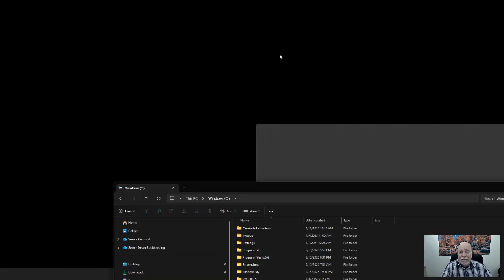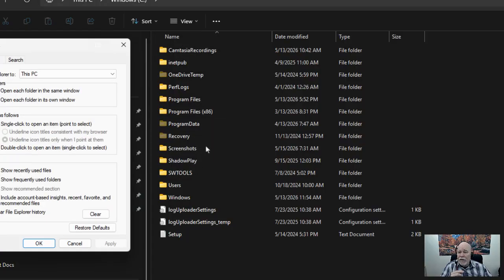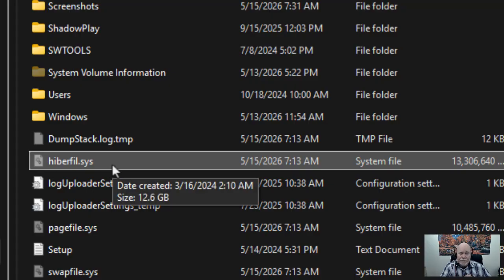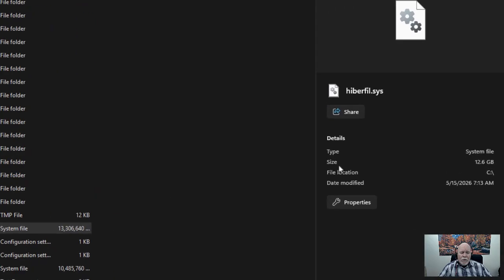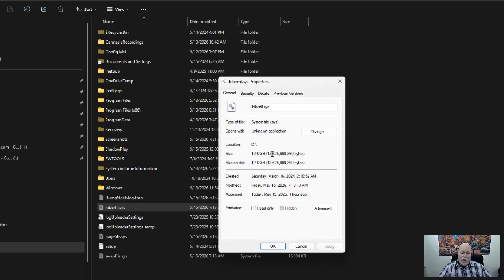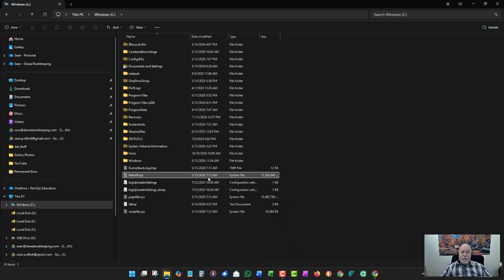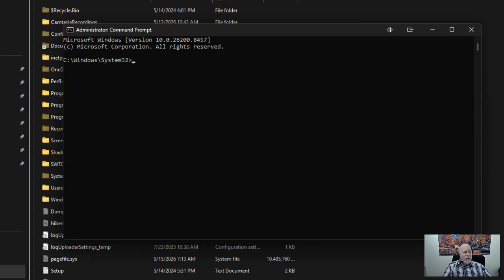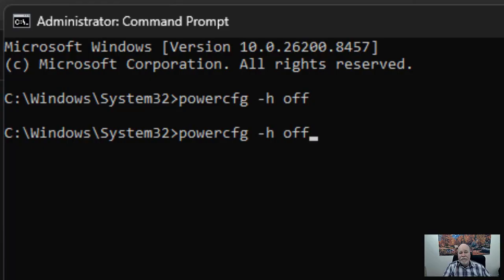How I Found a Hidden Windows File Taking up 12GB of Space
Learn how I found a hidden Windows system file that was taking up over 12GB of storage space on my Windows 11 PC. In this video I’ll show you how to locate the hibernation file (hiberfil.sys), explain what it does, how to safely remove it, and how to restore it later if needed.

If you never use Hibernate mode, this could be an easy way to recover a large amount of SSD storage space on your computer.

In this video:
• How to find the hidden hibernation file in Windows 11
• What the hibernation file actually does
• How to disable hibernation safely
• How to free up storage space fast
• How to restore the file later if needed

Re-enable hibernation:
powercfg -h on

Timestamps:
00:00 Introduction
00:19 I Found a Hidden File Taking Up Over 12GB of Space
00:35 Chances are You Have this File Too
00:43 What I'm Going to Do in this Video
01:18 How to Find the Hidden Hibernation File
04:26 What is the Hibernation File For
05:35 How to Delete the File
06:57 The File Disappeared and I Recovered Over 12 GB of Space
07:08 How to Restore the File
07:24 Conclusion and Wrap Up!